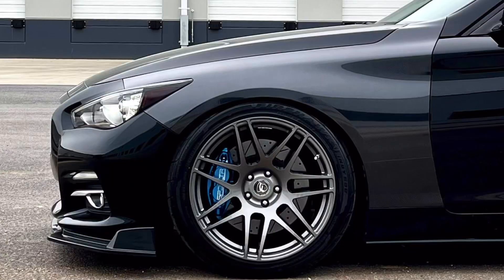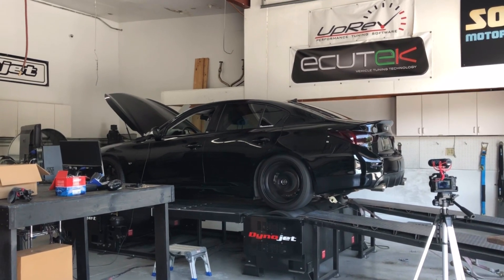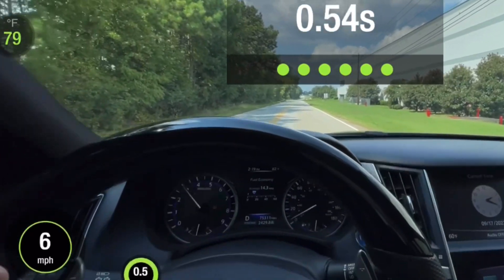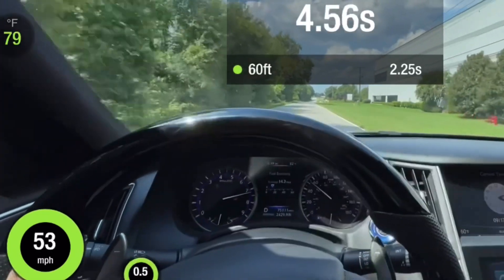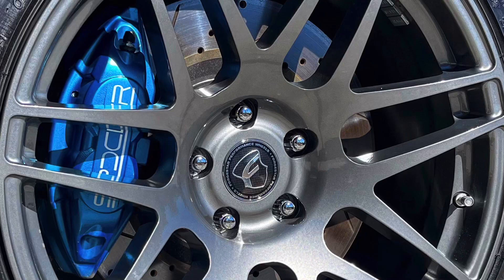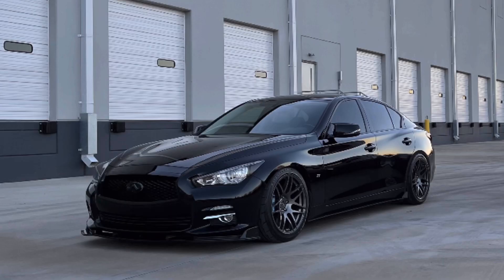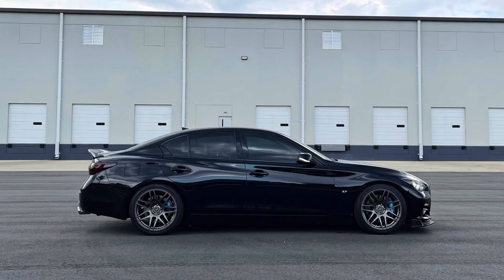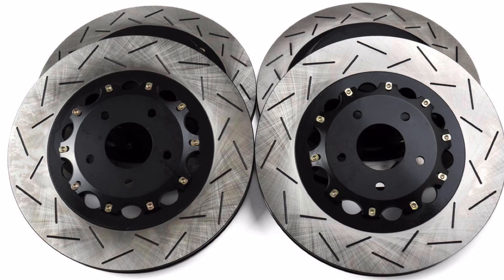Q50 Base is FASTER than the Q50 Sport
Believe it or not, it seems to be true--and I've experienced this personally!  The base Q50 tends to be quicker than the Sport Q50 for one important reason.